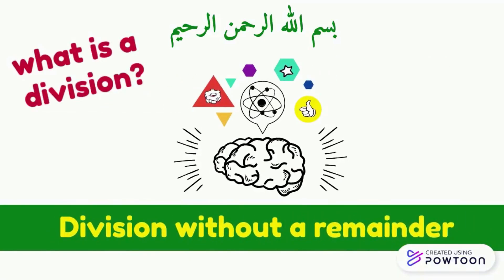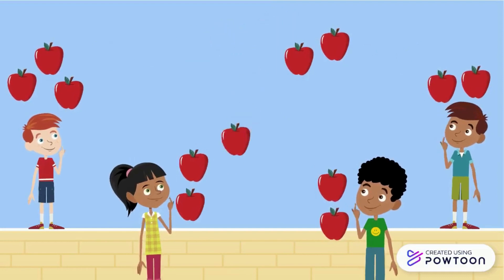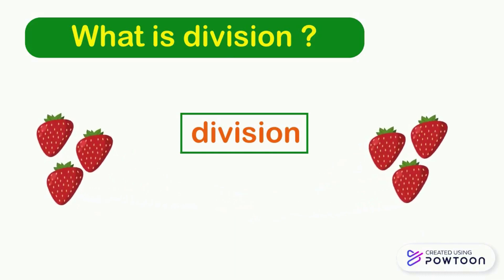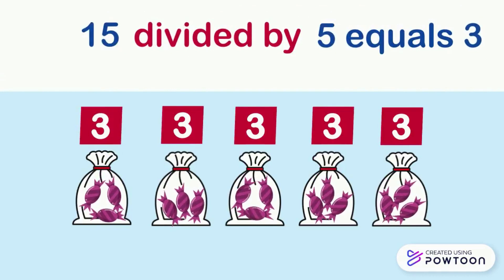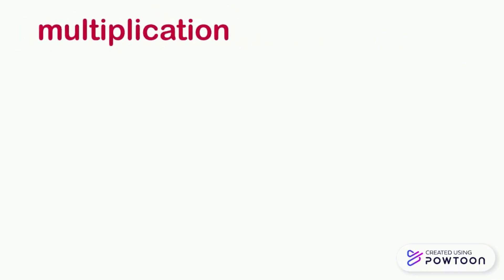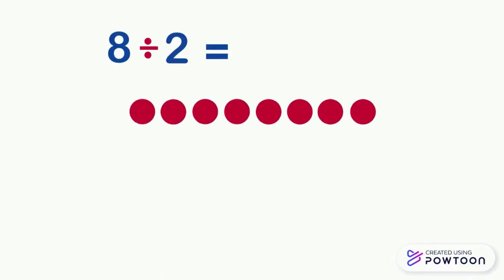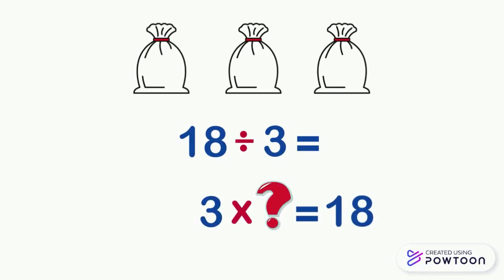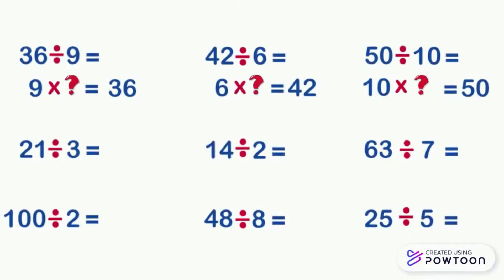Division without a remainder- GR3 - GR4